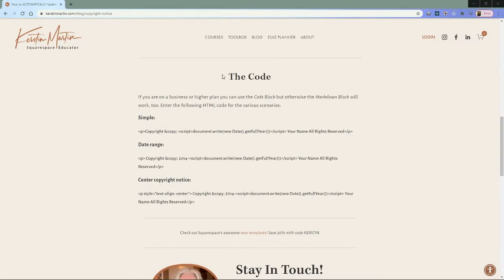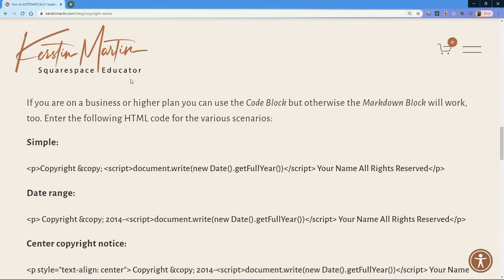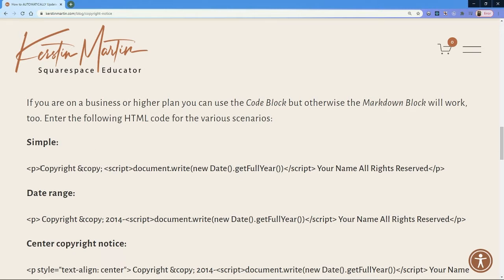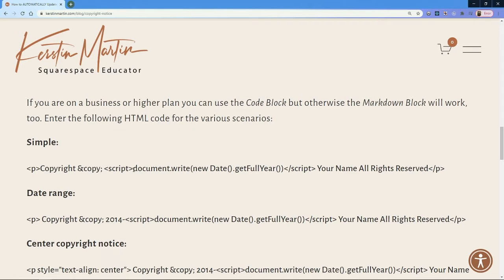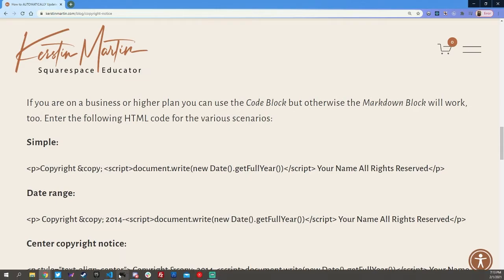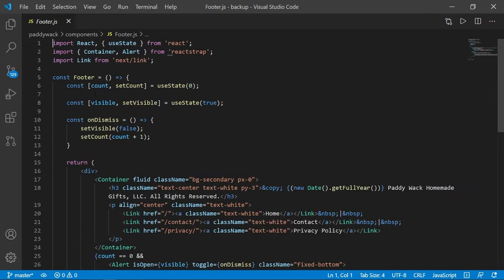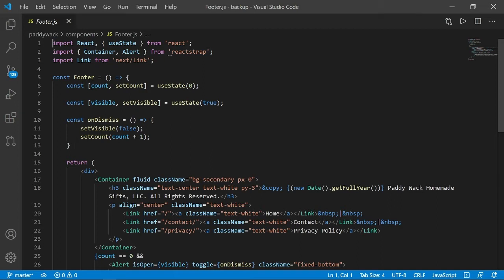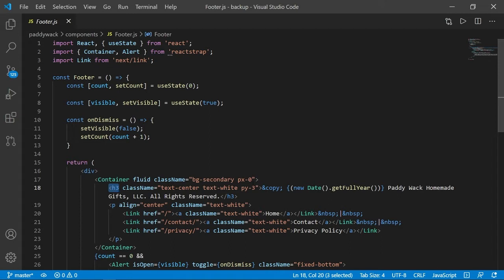The Closing Tag - Ep. 2 Part 3 - Where are the Footbally Things?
Raul is back in the second episode of The Closing Tag, and in this episode he explains why it might be time for Brooklyn to cut bait with Kyrie Irving, why Tom Brady IS the GOAT, why copyright dates need to be updated, and gives special shout outs to his favorite Twitter follows!